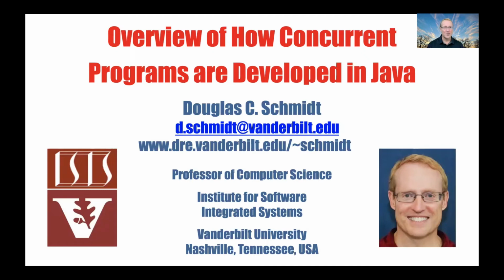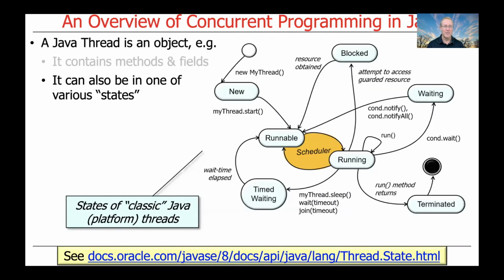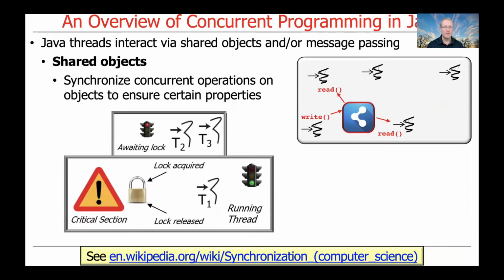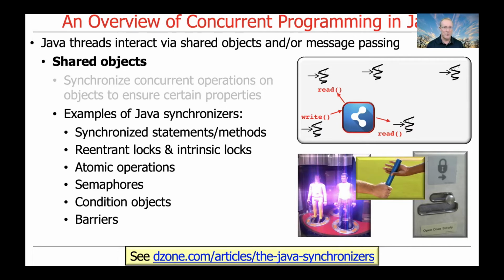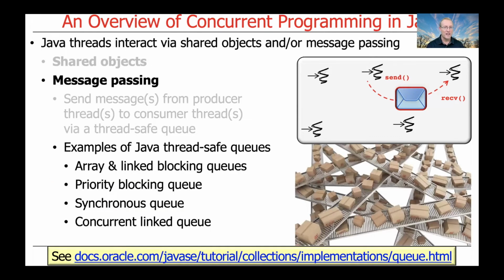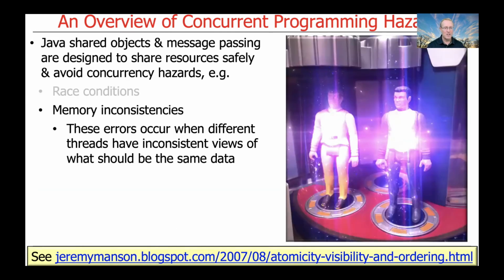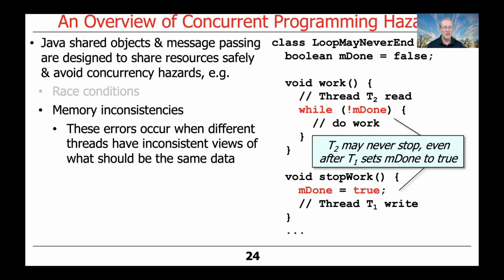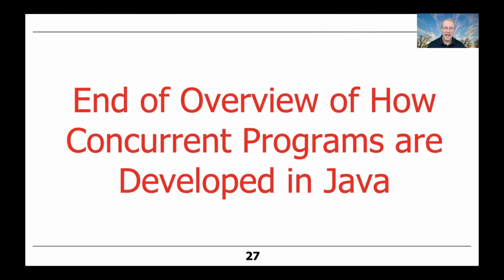Overview of How Concurrent Programs are Developed in Java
This video describes how Java supports key concurrent programming concepts via its Thread, shared object (synchronizer), and message passing classes.  It also outlines how Java threads are undergoing significant changes as part of Project Loom and examines common concurrencyhazards faced by Java programmers.